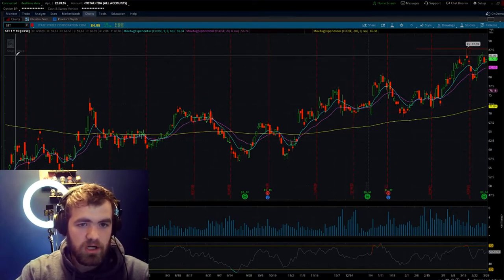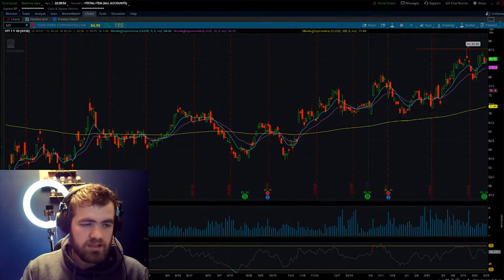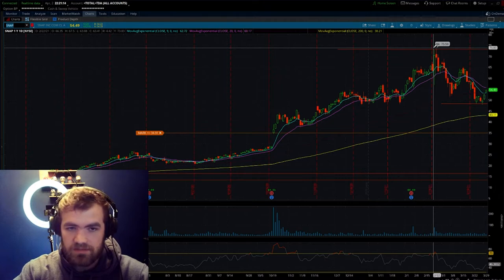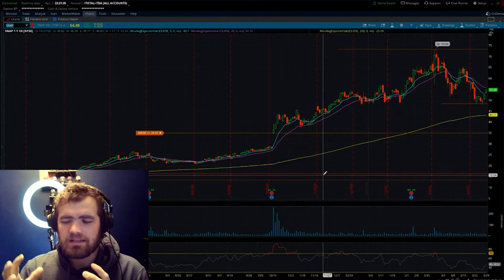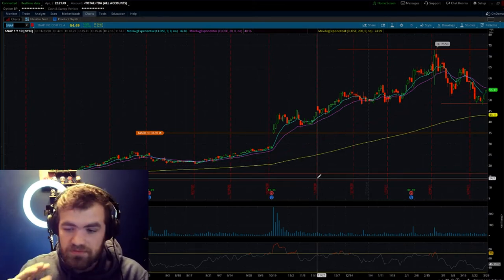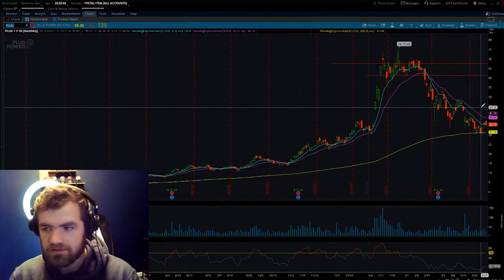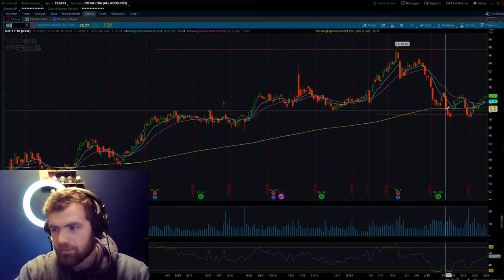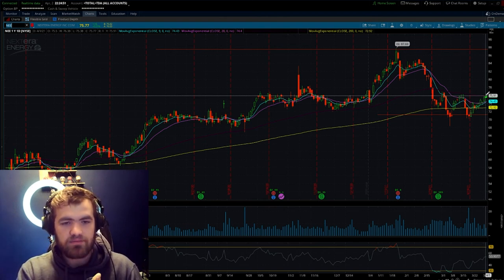Top Stocks Under $100 That Could Be Worth $500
Top Stocks Under $100
1) SNAP
Snap Inc. is an American camera and social media company, founded on September 16, 2011, by Evan Spiegel, Bobby Murphy, and Reggie Brown based in Santa Monica, California. The company developed and maintains a number of technological products and services, namely Snapchat, Spectacles, and Bitmoji.

2) PLUG
Plug Power Inc. is an American company engaged in the development of hydrogen fuel cell systems that replace conventional batteries in equipment and vehicles powered by electricity. The company is headquartered in Latham, New York, and has facilities in Spokane, Washington, and Rochester, New York.

3) NEE
NextEra Energy, Inc. is an American energy company with about 46 gigawatts of generating capacity, revenues of over $17 billion in 2017, and about 14,000 employees throughout the US and Canada. It is the largest electric utility holding company by market capitalization.

4) STT
State Street Corporation is an American financial services and bank holding company headquartered at One Lincoln Street in Boston with operations worldwide. It is the second-oldest continually operating United States bank; its predecessor, Union Bank, was founded in 1792.